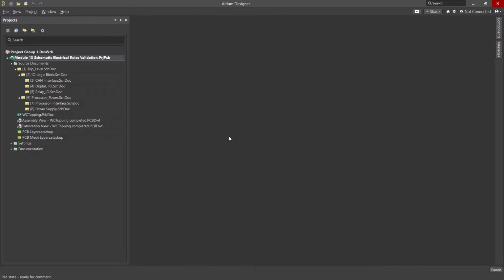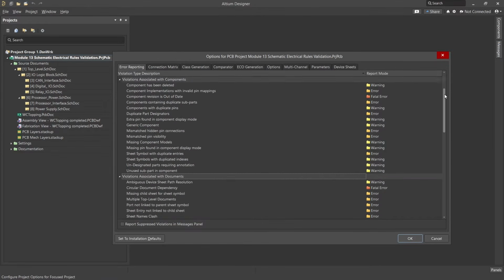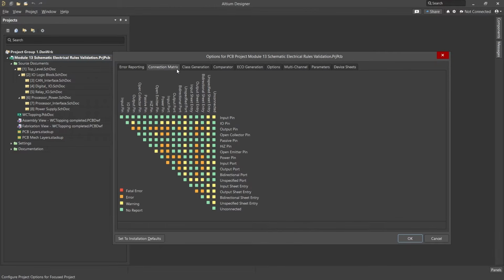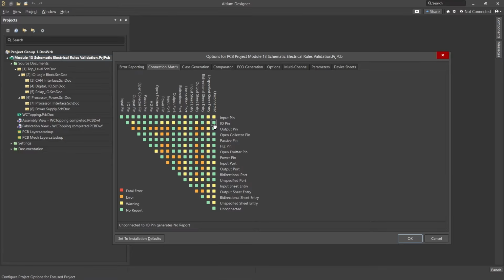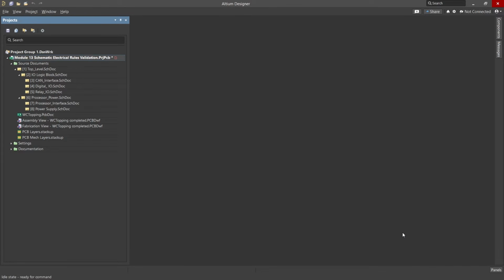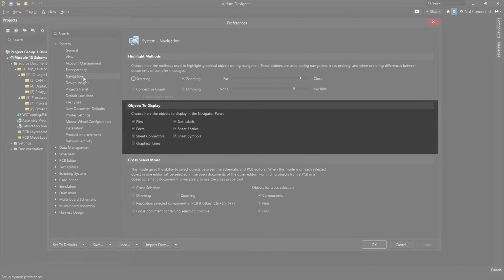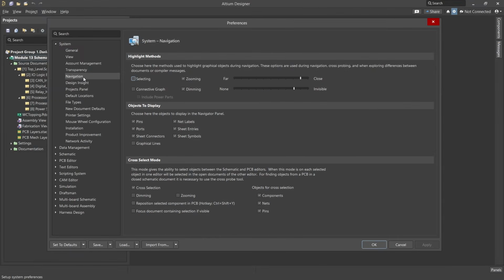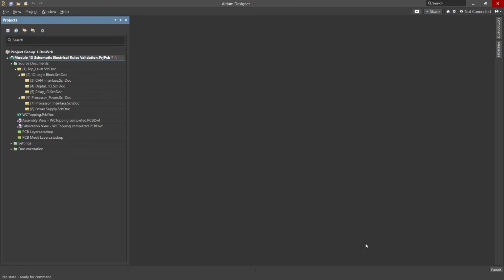Altium Training - Schematic Electrical Rules Validation: Project Options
Master the Project Options dialog for comprehensive project configuration and validation settings. This video demonstrates error reporting configuration, cross-probe settings, and highlight method adjustment for effective design verification. Understanding project options is fundamental for maintaining design quality and facilitating efficient design review processes.

 Learn how to configure cross-probe functionality, validation zoom levels, and error highlighting systems that enhance design verification capabilities. These project-level settings significantly impact design review efficiency and error detection capabilities throughout the design development process.

👉 For the Full Course + Materials or to get Altium Certified, Visit Altium Training